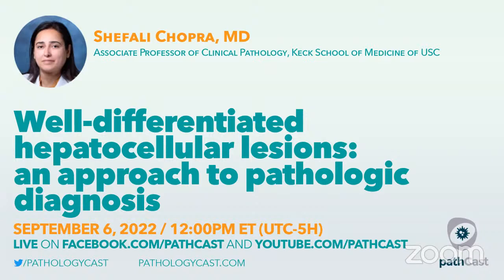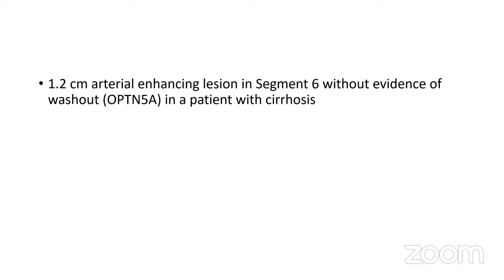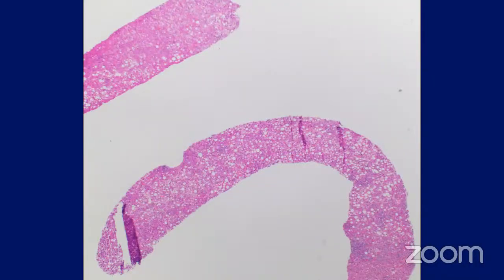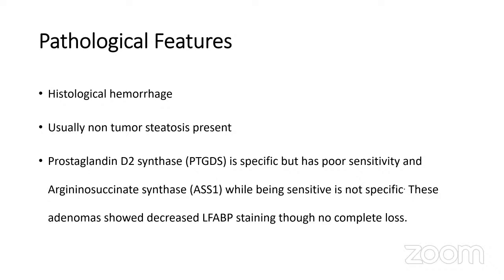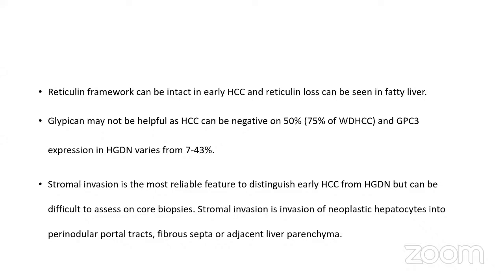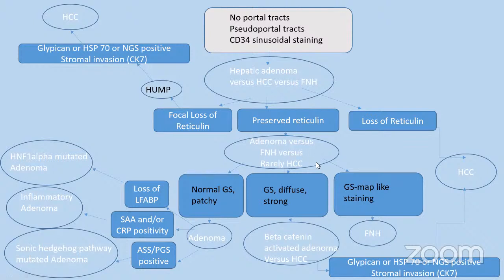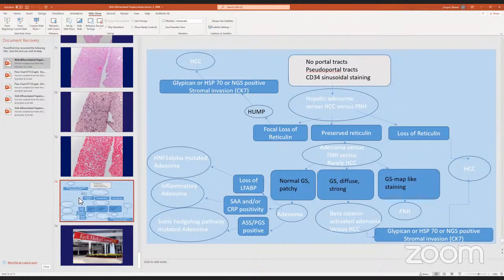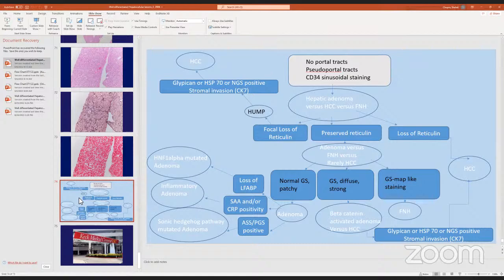LIVERPATH Well-differentiated hepatocellular lesions: an approach to pathologic diagnosis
Dr. Shefali Chopra, MD, Associate Professor of Clinical Pathology, Keck School of Medicine of USC, California, USA, discusses "Well-differentiated hepatocellular lesions: an approach to pathologic diagnosis"